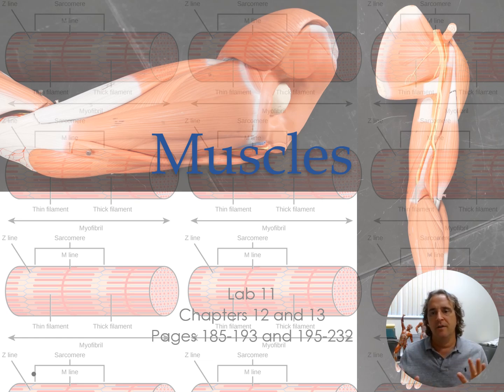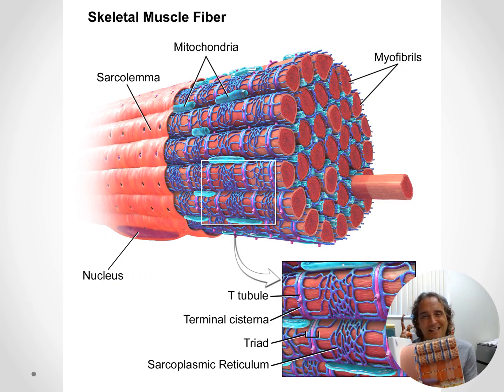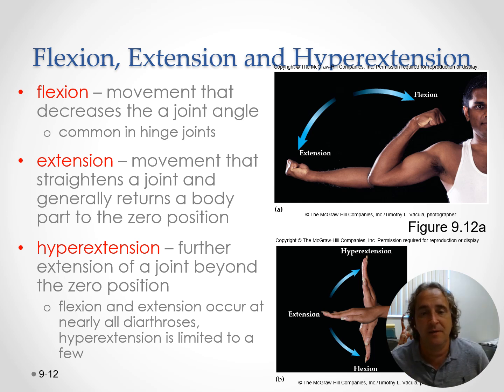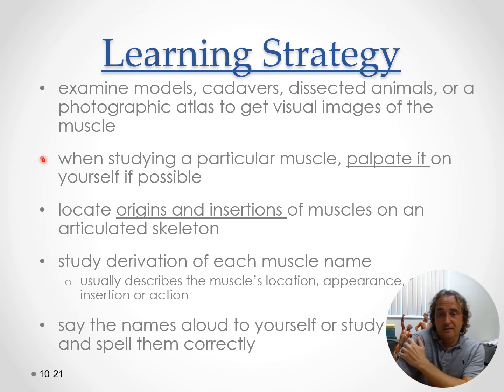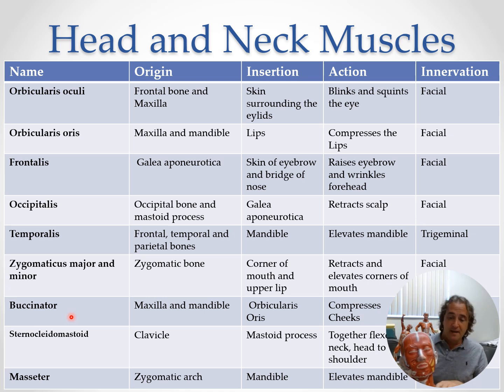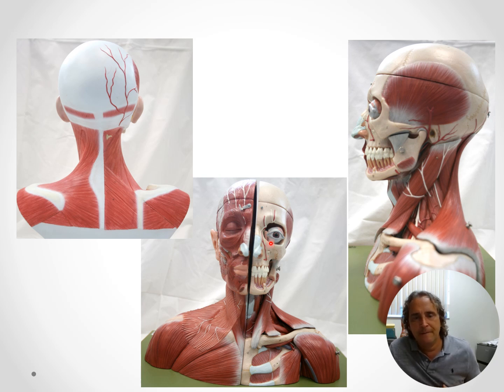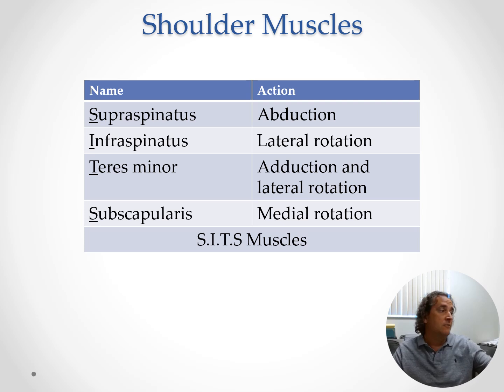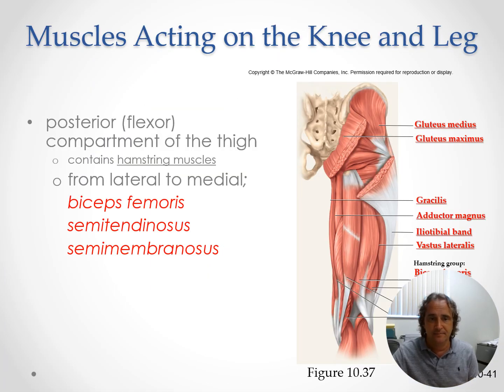A&P 1 Lab: Muscles recording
A&P 1 Palm Beach State Lab.  Review on all the muscles from the head to the foot.